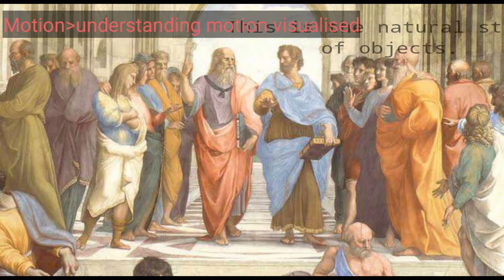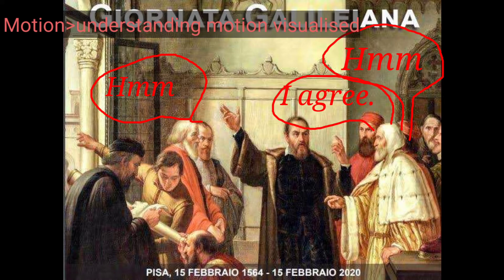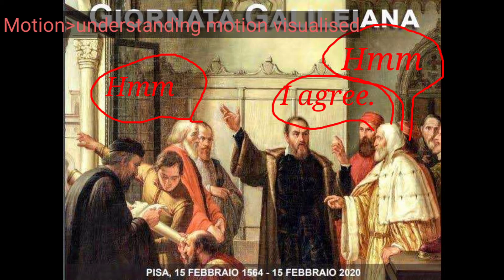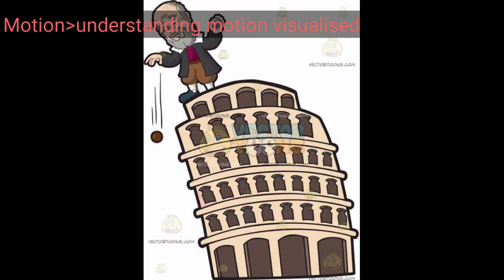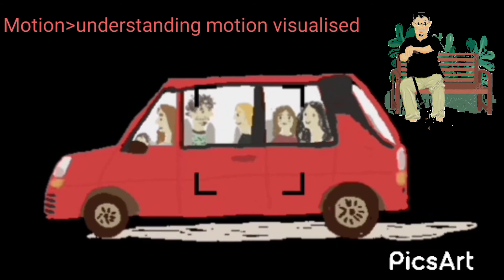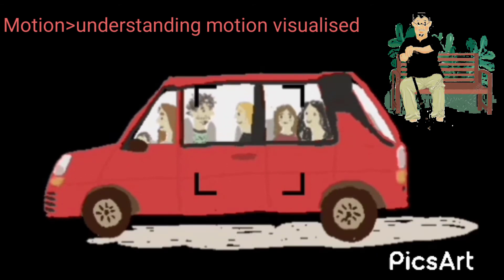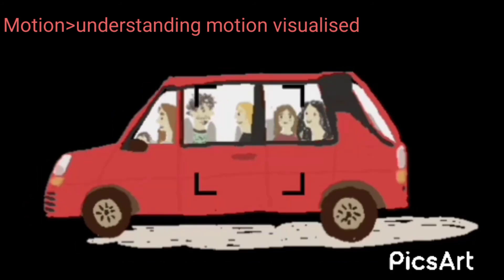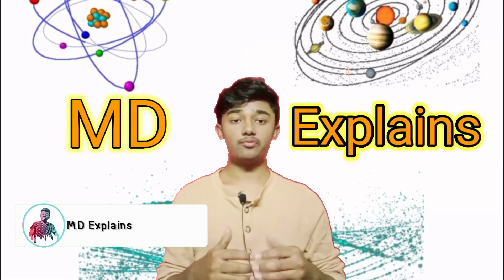Introduction to Motion..Tutorial:1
Physics is granddaddy of science!
When those ancient dudes in togus is philosophizing about the way the universe works, they are setting the stage for what we now know of as physics,  even though it didn’t really get going until Galileo and Newton.
Let's reflect together for a moment before we dive into this hefty subject, shall we?